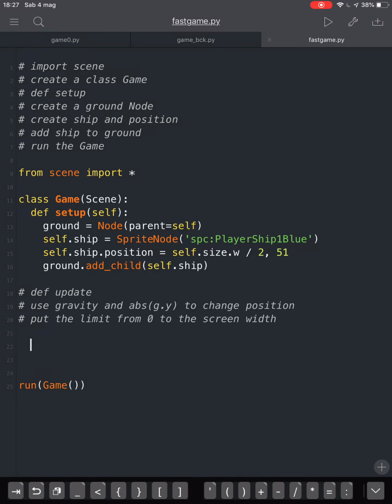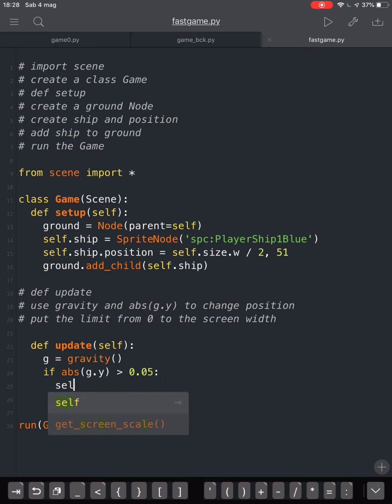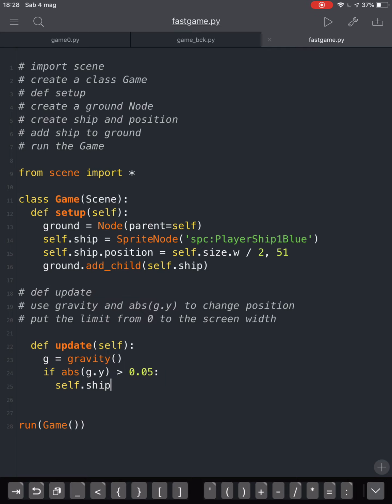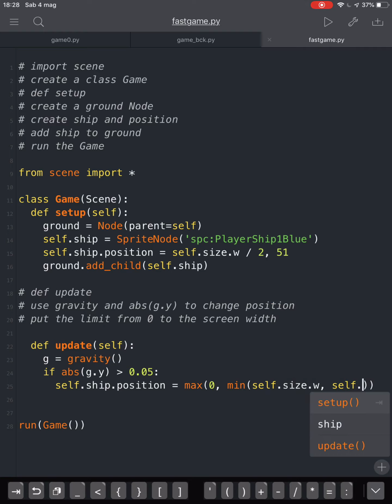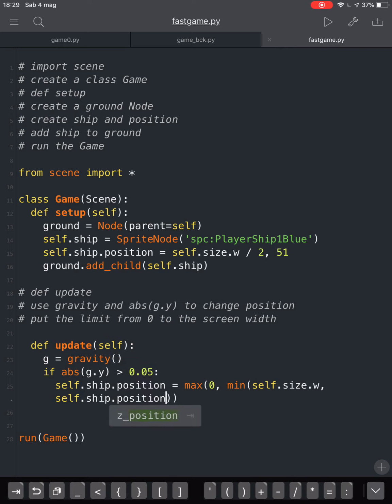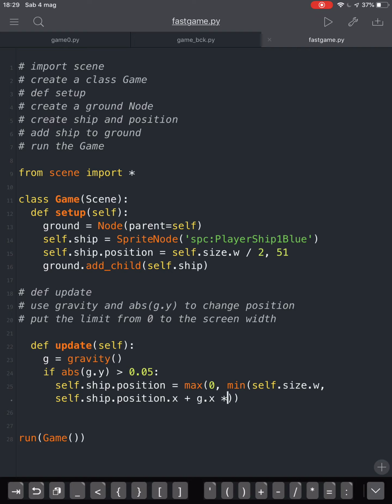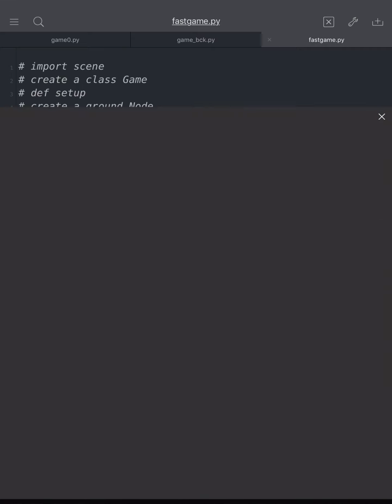Pythonista game faster (on Ipad) II : move the SHIP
Move the ship limiting it to the size of the width. Pythonista, game, Ipad, Python
Pythonista game faster